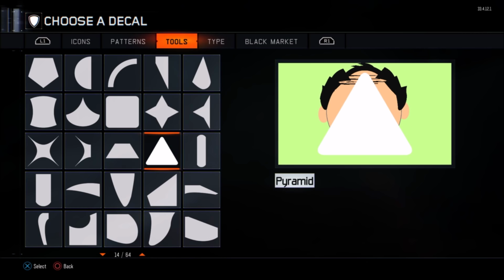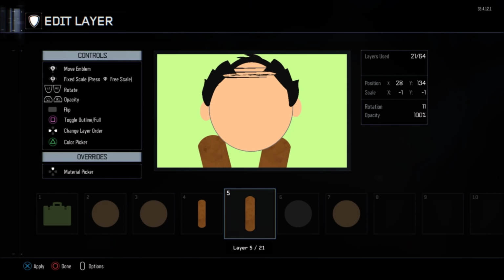Black Ops 3 Emblem Tutorial -City Wok Guy- South Park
Thought i would upload this as i think i nailed it ! i'm sure you south park fans will appreciate ;) Like & Sub for more !